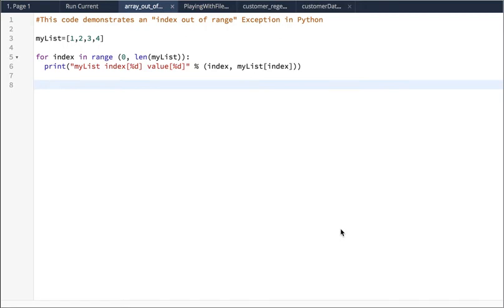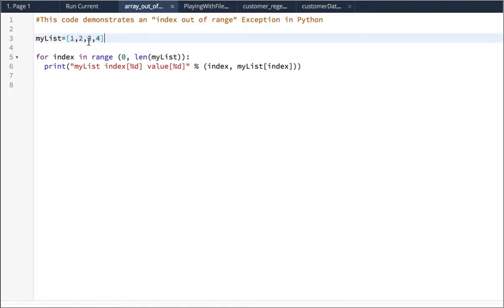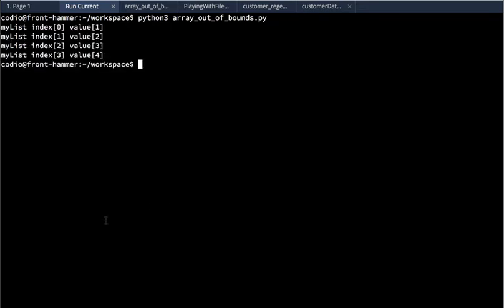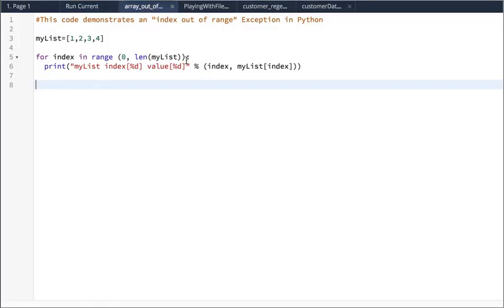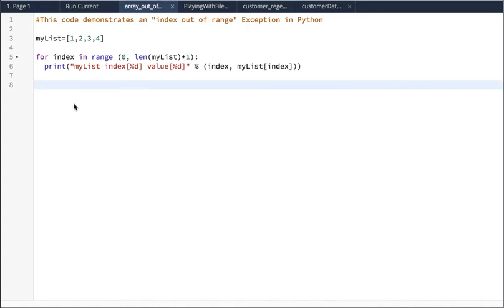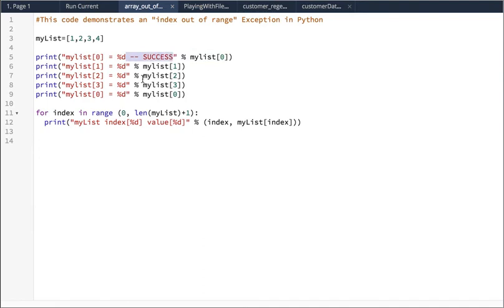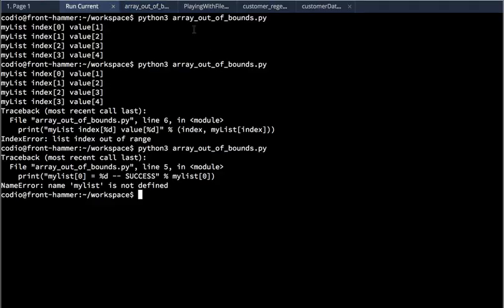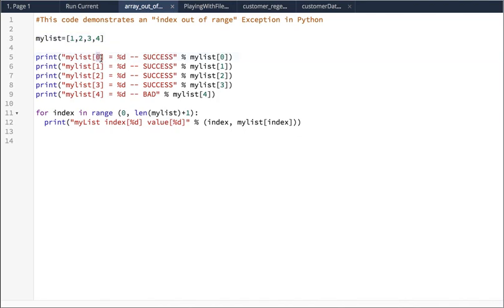Index out of bounds Exception